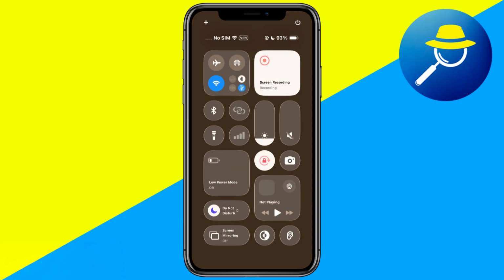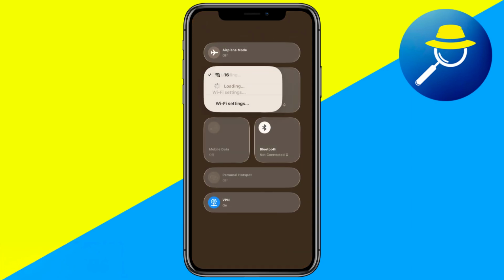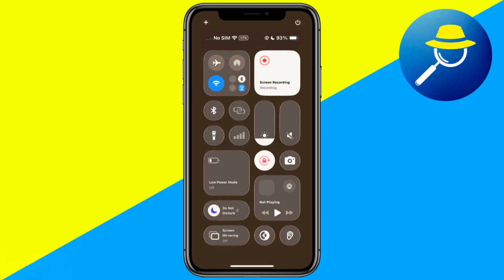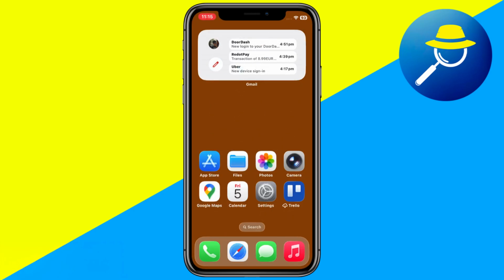How To Easily Fix Cash App Device Ban (2026 Guide)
In this simple 2026 guide, I’ll show you exactly how to fix a Cash App device ban step by step. You’ll learn why your device may have been banned, how to contact Cash App support, verify your account, and safely regain access. This updated walkthrough makes the process easy, fast, and beginner-friendly so you can use Cash App on your device again without any hassle.